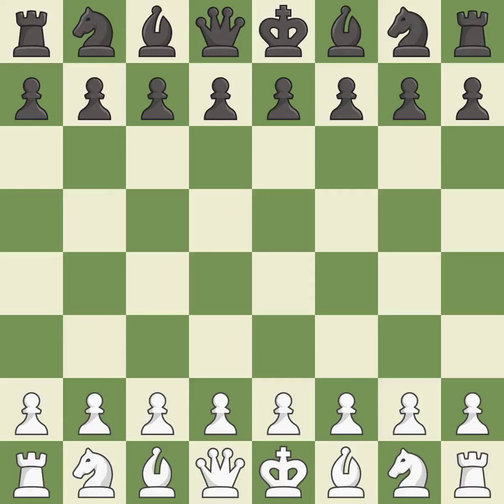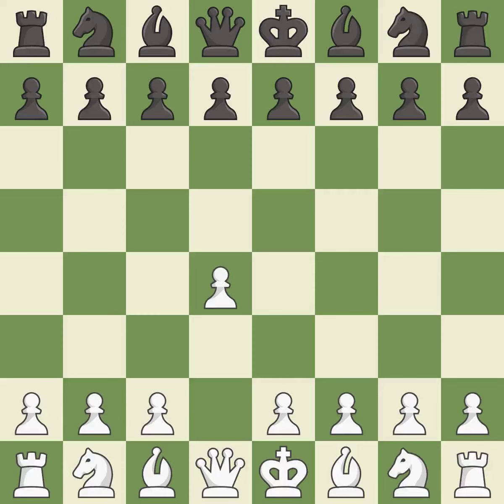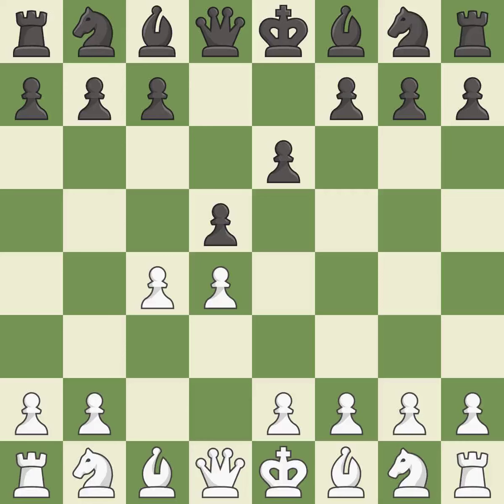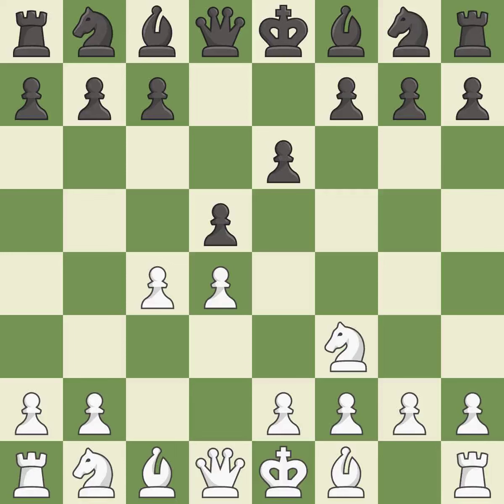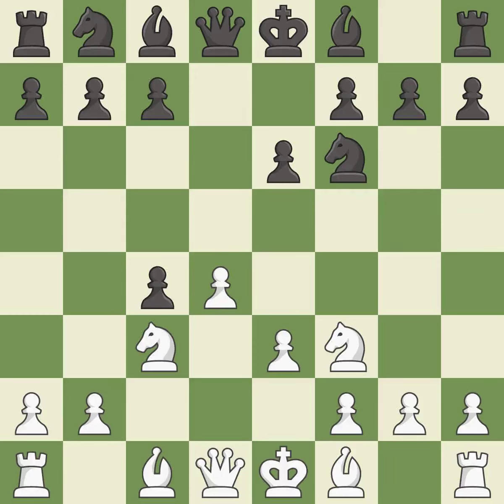White Grischuk, A., Black Karjakin, Sergey,Queen's Indian Defense: Fianchetto, Nimzowitsch Variatio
Queen's Indian Defense: Fianchetto, Nimzowitsch Variation, 5.Nbd2 Bb7 6.Bg2, Event Baku FIDE Grand Prix 2014, Site Baku AZE, Date 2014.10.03, Round 2.3, White Grischuk, A., Black Karjakin, Sergey, Result 1/2-1/2, ECO E15, WhiteElo 2797, BlackElo 2767, PlyCount 93, EventDate 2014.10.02, EventType tourn, EventRounds 11, EventCountry AZE, EventCategory 21, Source Mark Crowther, SourceDate 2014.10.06